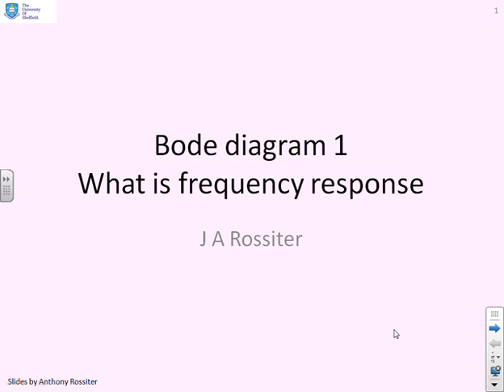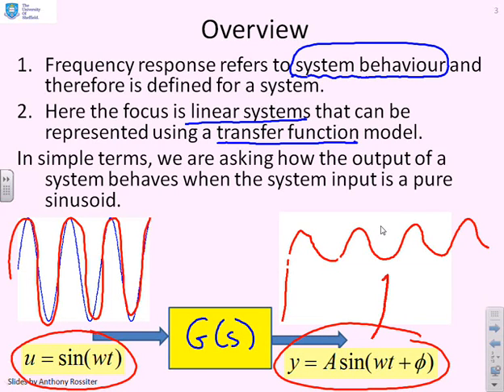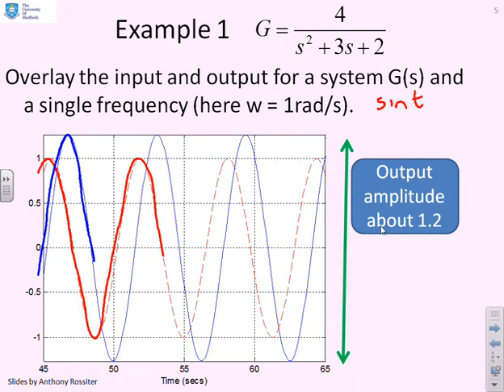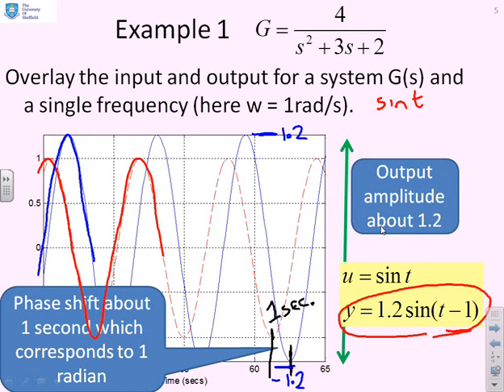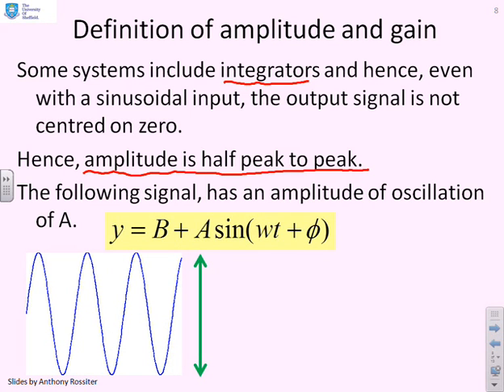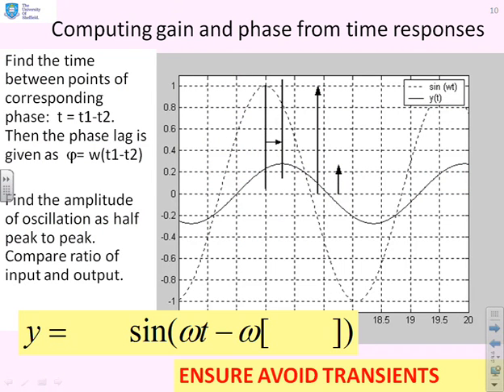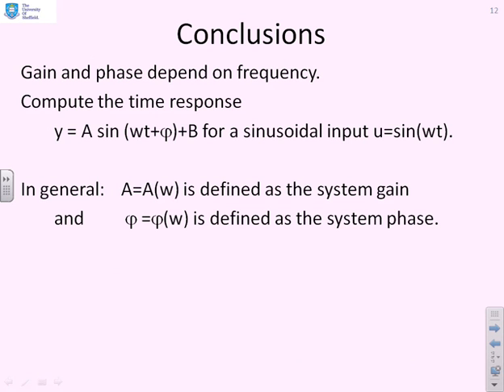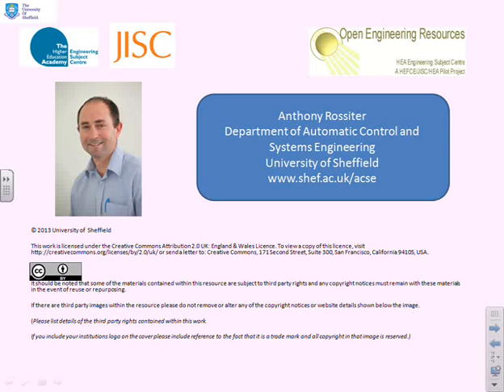Bode diagrams 1 - basic concepts and illustration of frequency response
Introduces the concept of frequency response and  uses examples to demonstrate how the gain and phase of the output change as the frequency of the input is changed. Gives definitions for gain and phase in terms of frequency response.